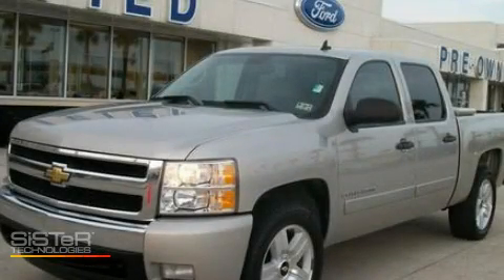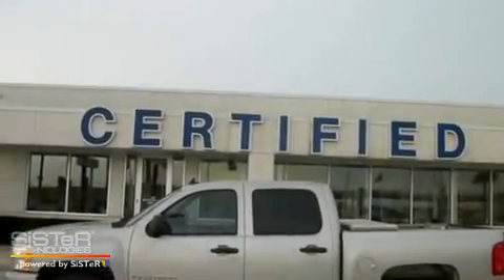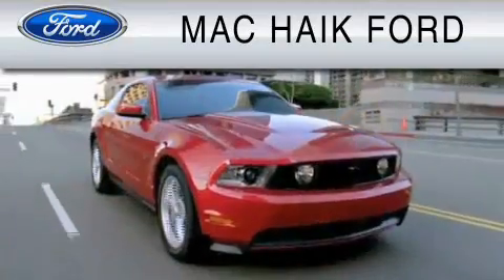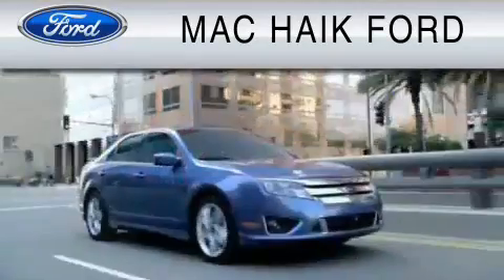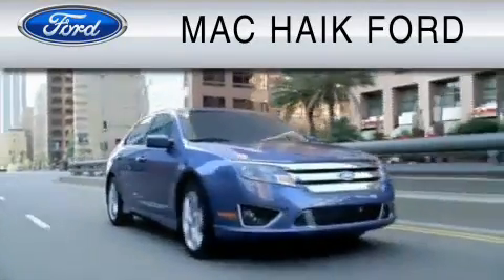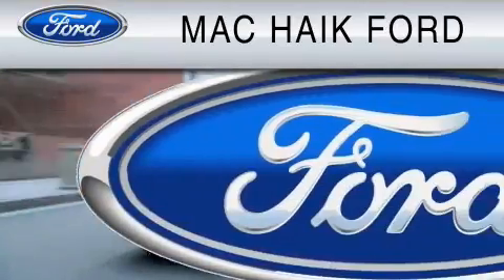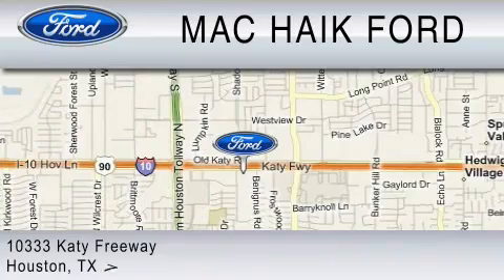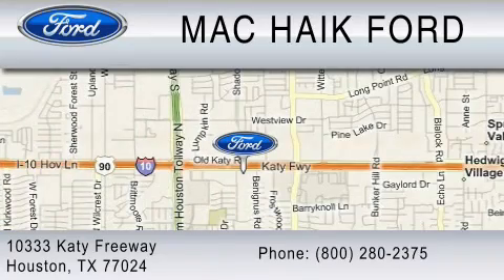2007 CHEVROLET SILVERADO 1500 Katy TX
Year: 2007
 Make: CHEVROLET
 Model: SILVERADO 1500
 Engine: 5.3L V8
 Trans.: AUTO 4SPD

 Miles: 188,407

 2007 CHEVROLET SILVERADO 1500 Houston  TX